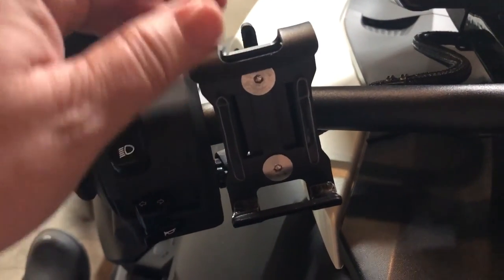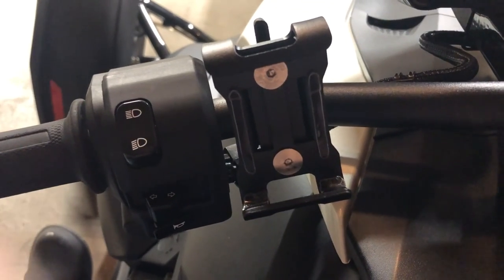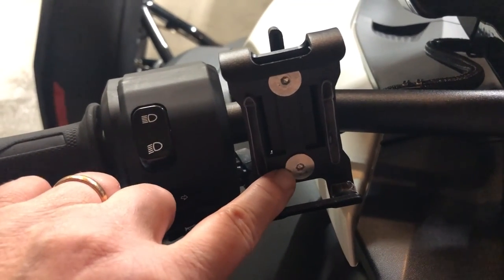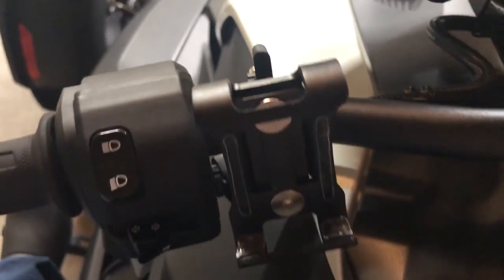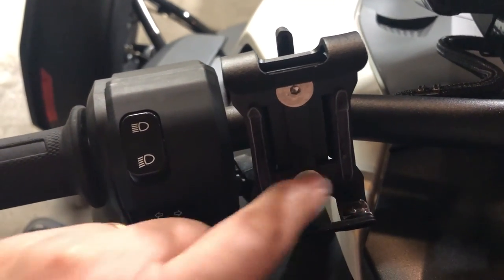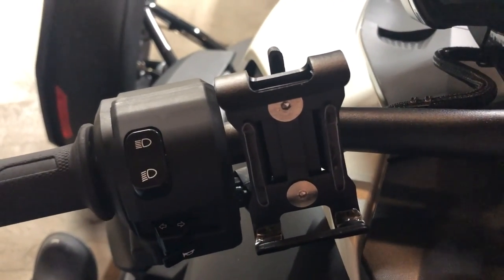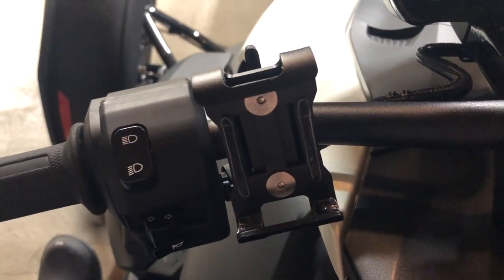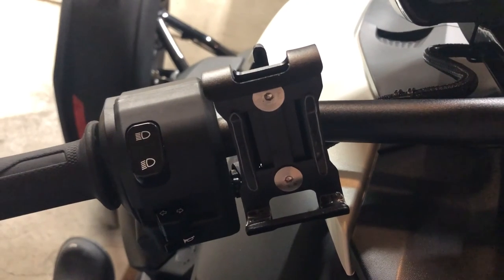Trying out a new phone holder for my Can Am Ryker Rally!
I bought a handlebar phone holder from Light in the Box and I'm trying it out on a little ride today. I give my honest opinion of it.